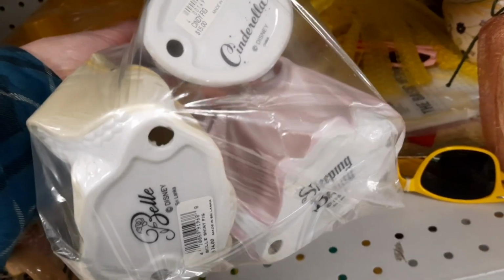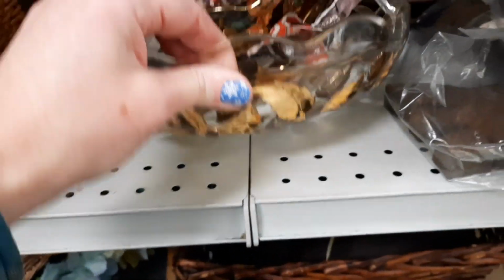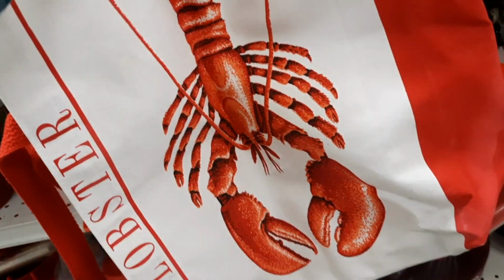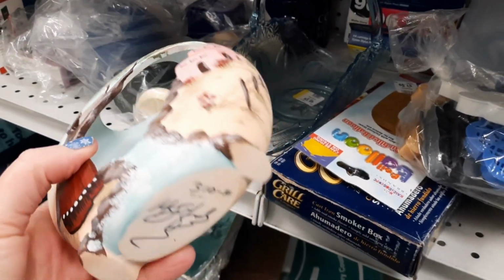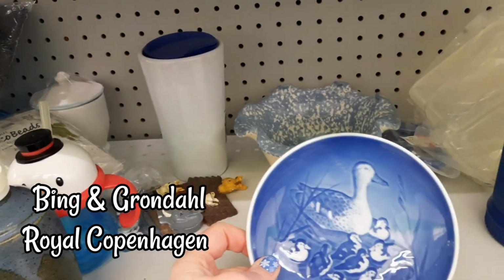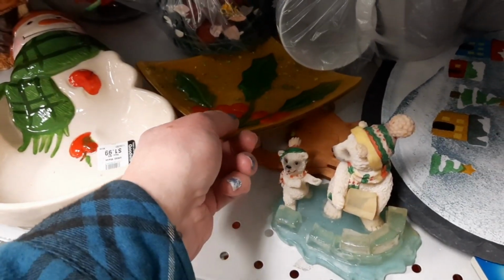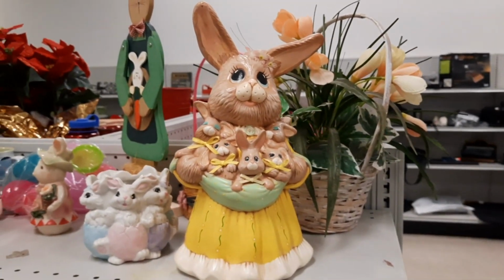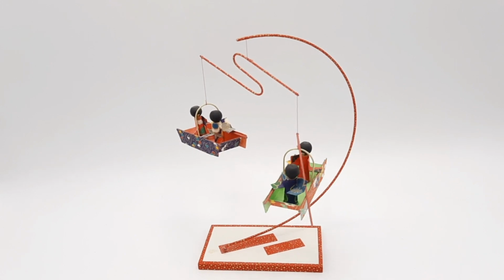Greatest Prices at This Goodwill!! - Shop Along With Me - Goodwill Thrift Store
I was pleasantly surprised at the prices and inventory at this Goodwill!